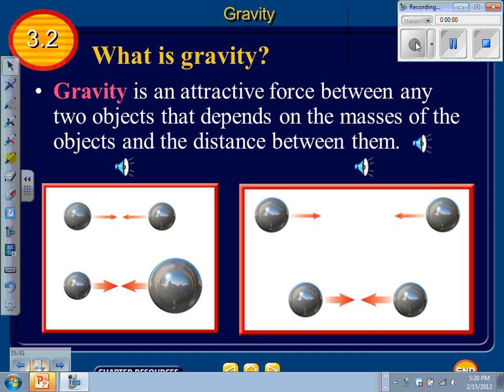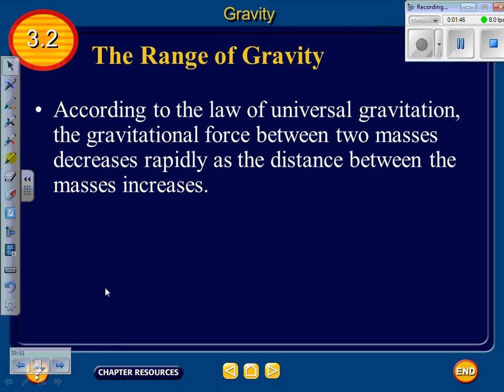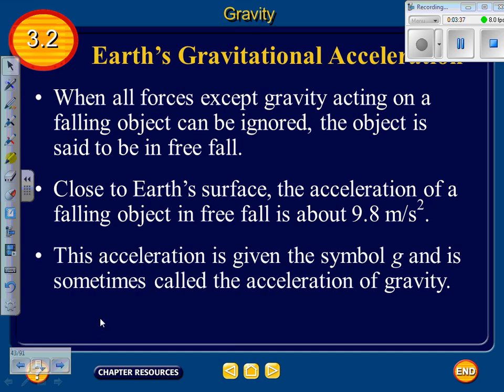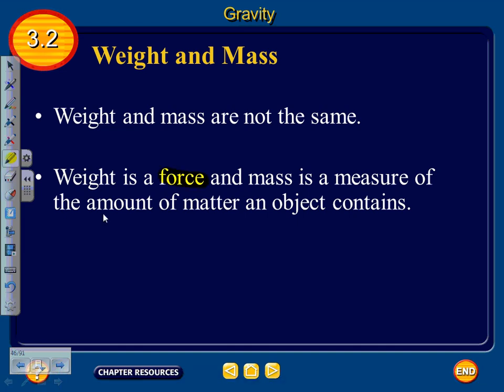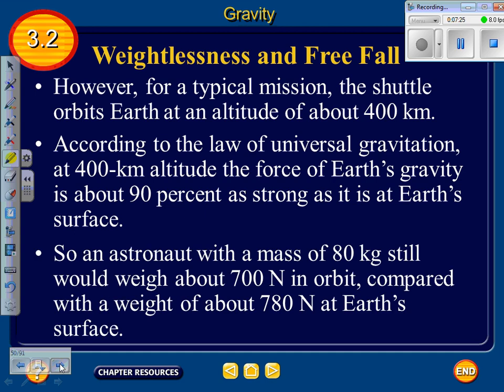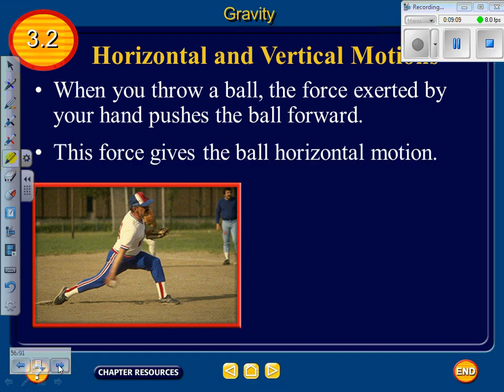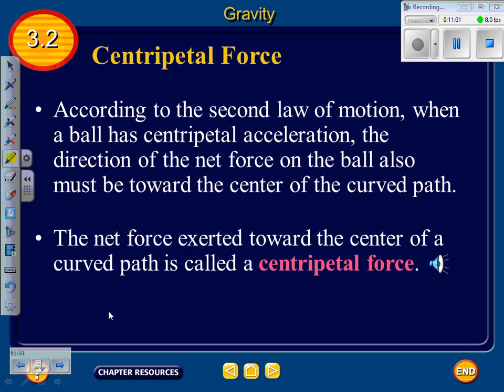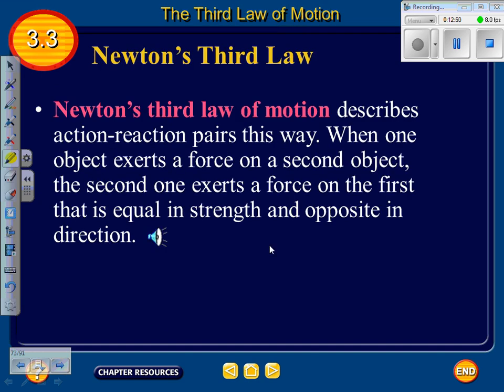Chapter 3, Forces, Section 2, Lecture